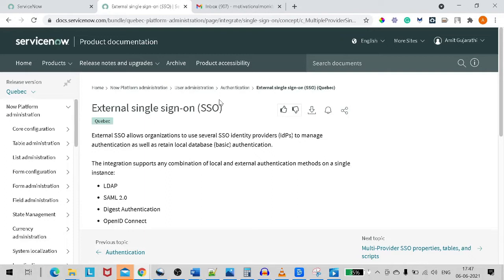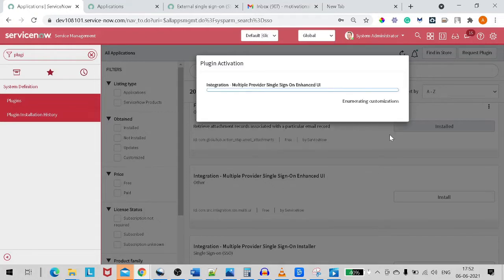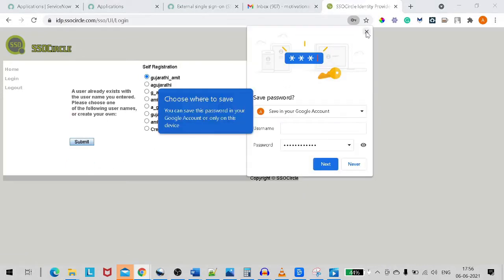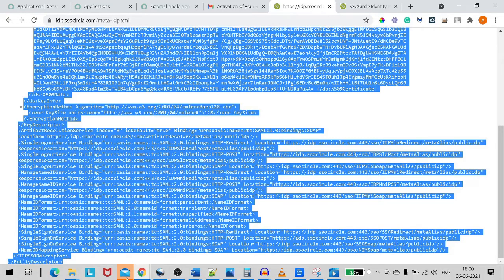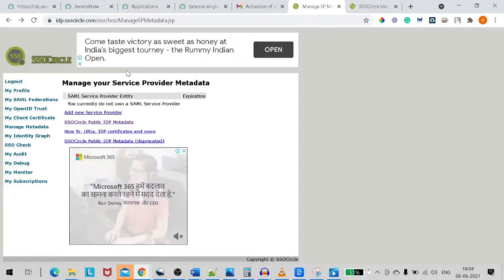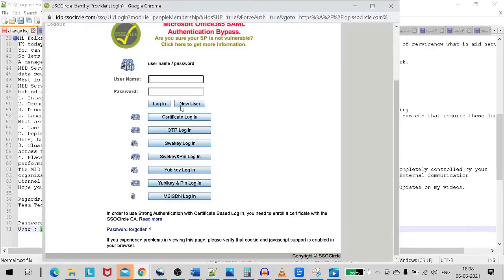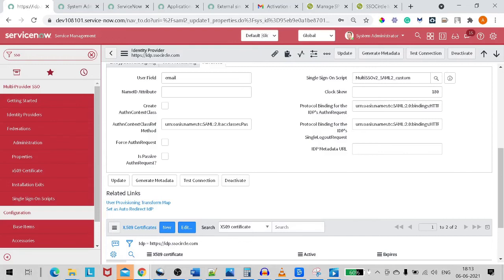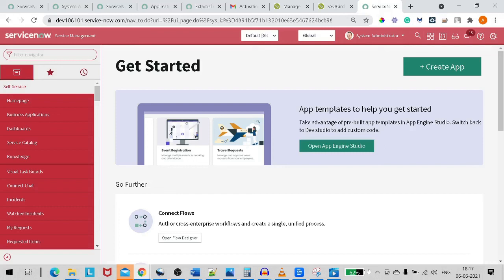ServiceNow SSO Integration | SSO Implementation in ServiceNow with ease | Servicenow single sign-on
Hi Folks,
In this tutorial, we will be looking at ServiceNow SSO Integration. SSO Implementation in ServiceNow with ease is the main focus for this tutorial or you may call it as Servicenow single sign-on.
Let's understand first what is SSO
External SSO allows organizations to use several SSO identity provider IdPs to manage authentication as well as retain local database basic authentication.

The integration supports any combination of local and external authentication methods on a single instance:
LDAP
SAML 2.0
Digest Authentication
OpenID Connect
Local database authentication
For example, a globally dispersed corporation might require one SSO provider for their employees, a different one for their vendors, and local database authentication for their administrators. Alternatively, a company might implement SAML 2.0 and digest token authentication solutions on the same instance.

You can have a multi-provider for a single instance

Activate the plugin “Integration Multiple Provider Single SignOn Enhanced UI ID=com.snc.integration.sso.multi.ui when you activate this plugin it will also activate the basic plugin Integration  Multiple Provider Single Sign On Installer ID com.snc.integration.sso.multi.installer
After the plugin has been activated there will be a module called “Multi-Provider SSO”.
Then go SSOCircle and create a new account as we will be using SSOCircle for our SSO scenario.
Then login into SSOCircle with your newly created account
Then click on Manage Metadata link on the far left-hand side
Select SSOCircle Public IDP Metadata and then copy the URL of this page OR all of the XML content in the ds: X509Certificate tag
Now go back to SNOW and select Multi-Provider SSO  Identity Providers and create a new SAML SSO Identity Provider.  You can provide the URL or paste the XML content. Then save the new identity provider.  Note several of the fields will be automatically filled out from the provided URL or XML content.
Click on the button labeled “Generate Metadata” and open in a new tab and copy the SAML Metadata Information XML content ie EntityDescriptor element tag
Now go to SSOCircle and add a new service provider instance (ie your SNOW instance – dev33333.service-now.com) and paste the EntityDescriptor content from the previous step into the SAML Metadata Information text box labeled “Insert the SAML Metadata Information of your SP”.
Then click the Submit button. Now you will see that you have a new entry of Service Provider Metadata.
Now go back to SNOW and select Multi-Provider SSO -- Identity Providers and click on your new Identity Provider and click on the Test Connection button. Note that your email for your SSOCircle profile should be the same as the SNOW user account’s email address which you are logging in as or else you will get an error like “User: not found”. You will need to login to SSOCircle and then it should say “Test connection is successful.”
Click on Activate button
Then click on Set Auto Redirect IdP
You also need to go to MultiProvider SSO -- Administration --Properties and select Enable multiple provider SSO.  If you don’t then when you log out of SNOW you will be redirected to the SNOW login page instead of the SSOCircle login page.
Note if you want to get the password go to the profile and choose the default view then you can get access to the password field.  Also if you have SSO setup issues and need to be able to log back into the SNOW instance you can use the login.do page

Regards,
Team Technomonk
(Amit Gujarathi)